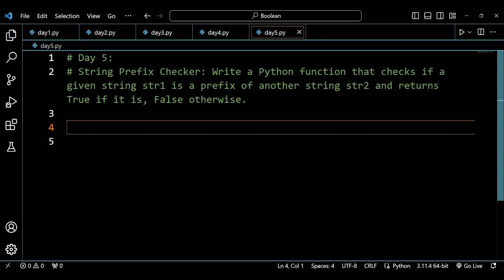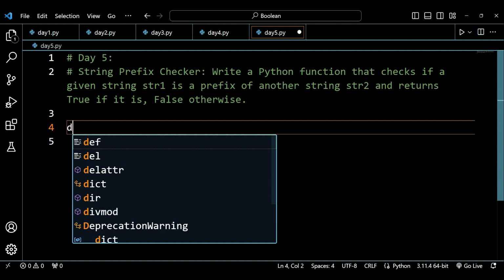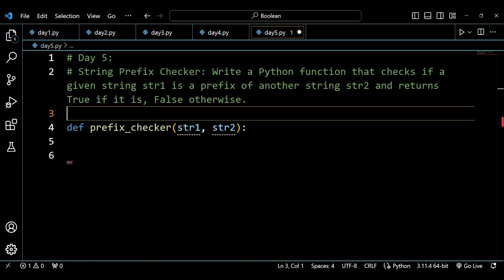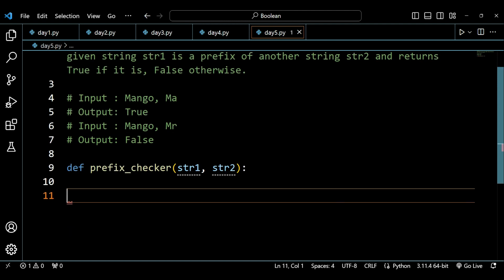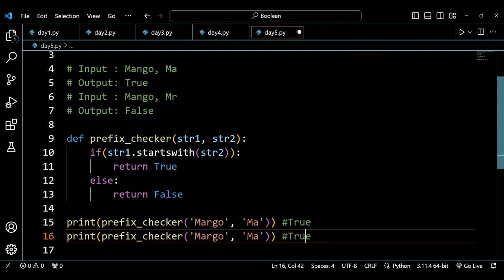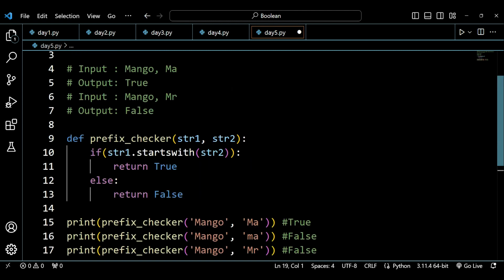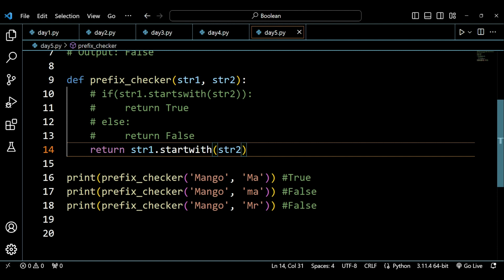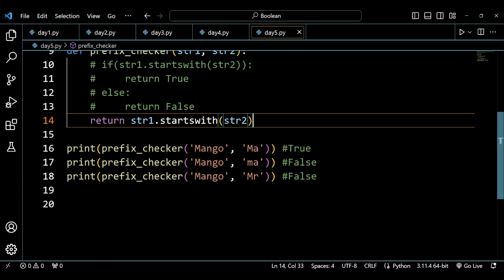Mastering Coding Logic: Elevate Your Problem-Solving Skills | Prefix Checker with Python